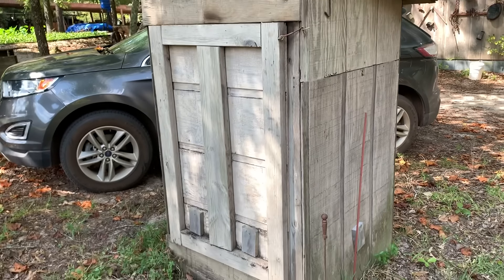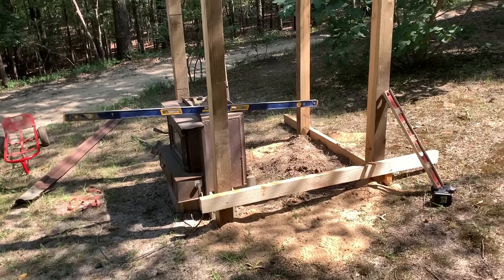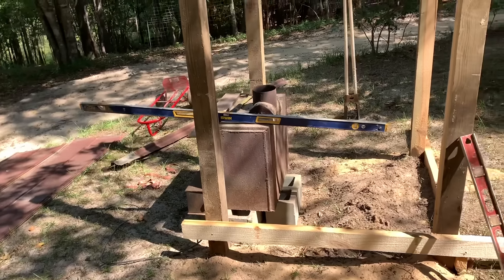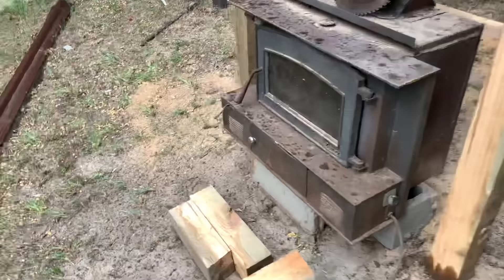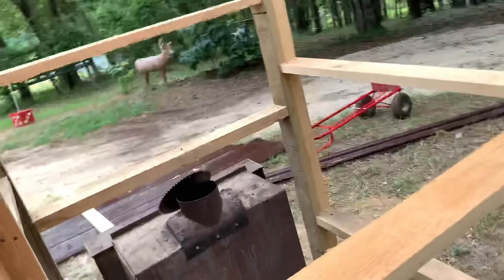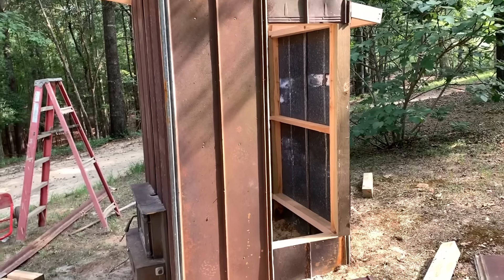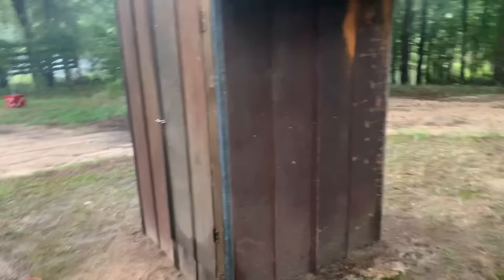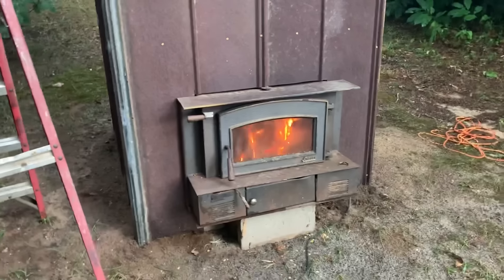How to Build a Smoke House Southern Style!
Southern Style Smoke House perfect for cooking and smoking meat! Build this thing using a small furnace or can use a pot bellied stove. I covered the outside in old rusted tin to give it a good rustic look!

Hope y’all enjoy! Preciate y’all!